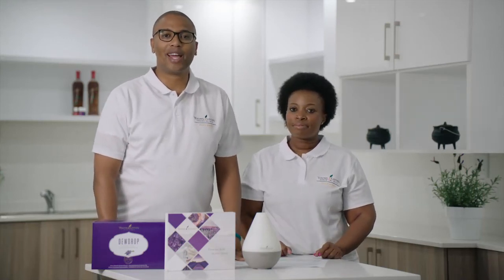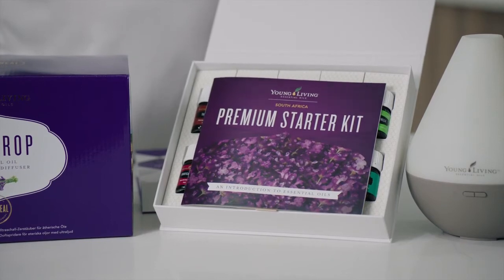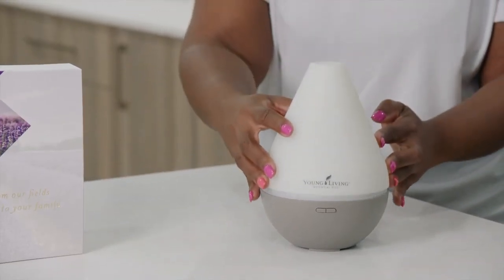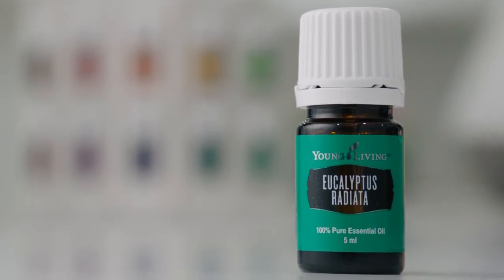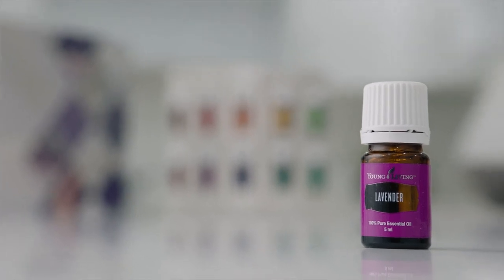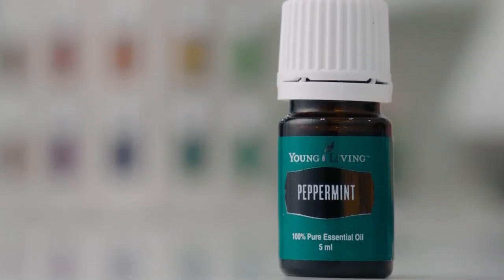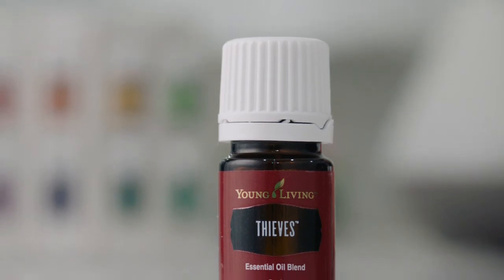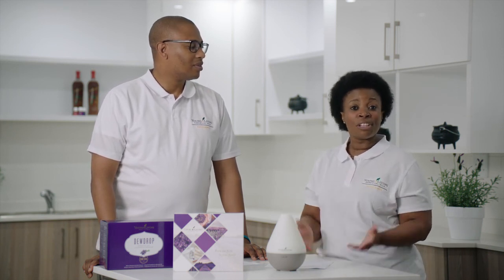Unboxing Your Premium Starter Bundle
Transform your life today! The Young Living Premium Starter Bundle is your introduction to a new lifestyle free of harsh chemicals and toxins. Packed with Young Living favorites, this kit contains a selection of the only essential oils on earth backed by a Seed to Seal quality commitment and everything you need to begin your journey.